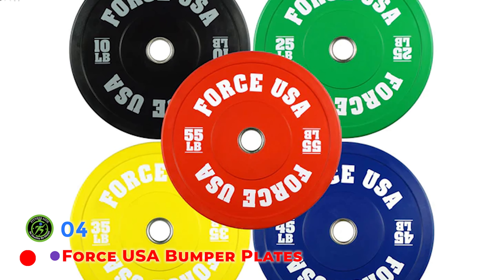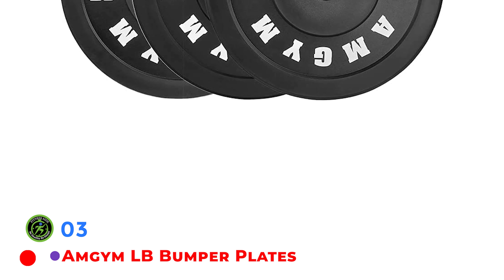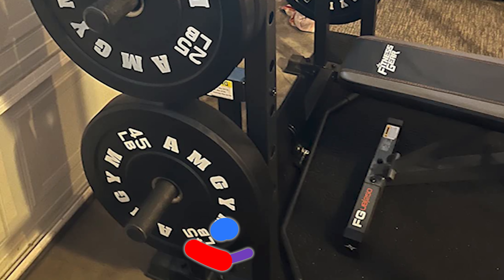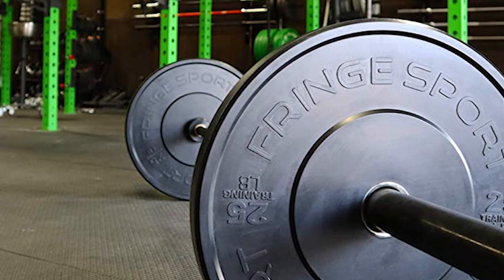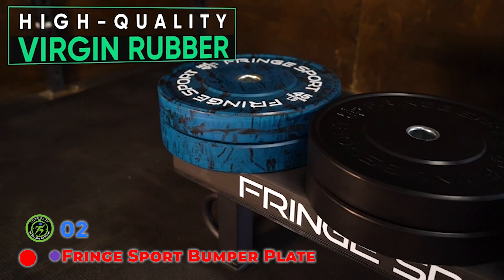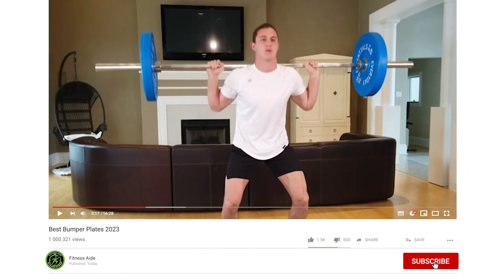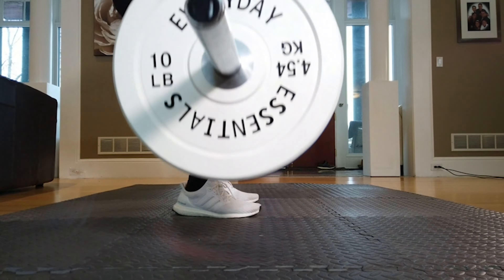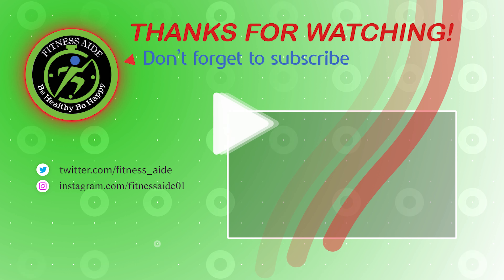Best Bumper Plates 2023! - Top 7 Bumper Plates Review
Best Bumper Plates
If you’re looking to take your conditioning up a notch, adding an air bike to your home gym is a great option. Air bikes are compact, affordable, and highly effective at improving endurance, losing body fat, and building muscle.
00:00 - Introduction
 00:54 - 07. Valor Fitness Bumper Plates
 02:18 - 06. REP Fitness Bumper Plates
 03:38 - 05. Titan Fitness Bumper Plates
 05:15 - 04. Force USA Bumper Plates
 06:38 - 03. Amgym LB Bumper Plates
 08:03 - 02. Fringe Sport Bumper Plate
 09:22 - 01. BalanceFrom Bumper Plate
 10:37 - Conclusion

Fitness Aide used video footage & images to maximize the content's clarity. This content only intends to share information for Product Information purposes.

Fitness Aide is a Participant in the Amazon Services Llc Associates Program, an Affiliate Advertising Program Designed to Provide a Means for Sites to Earn Advertising Fees by Advertising and Linking to Amazon.com, Amazon.co.uk or Amazon.ca

The owner of this channel, is a participant in the Amazon Services LLC Associates Program, an affiliate advertising program designed to provide a means for sites to earn advertising fees by advertising and linking to Amazon properties including, but not limited to, amazon.com, endless.com, myhabit.com, smallparts.com, or amazonwireless.com